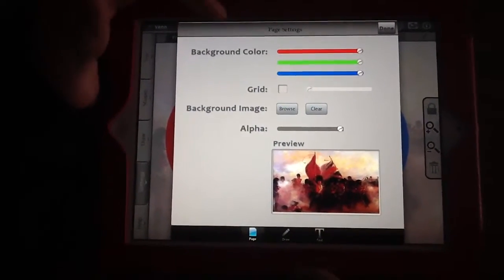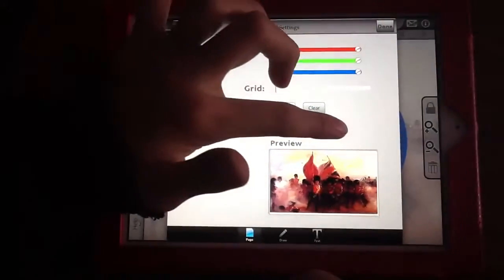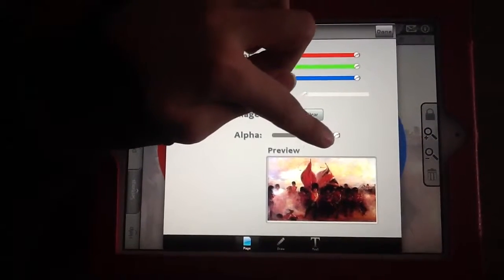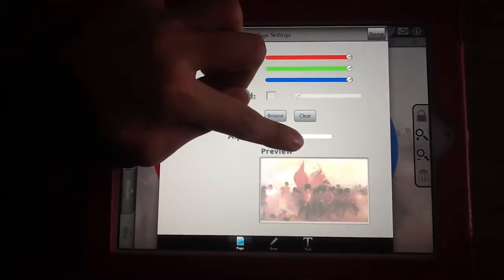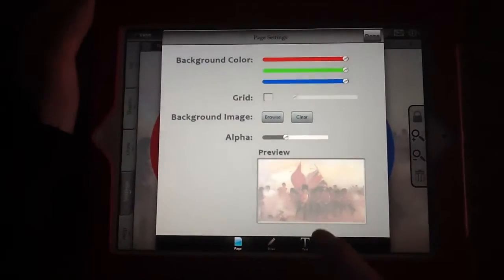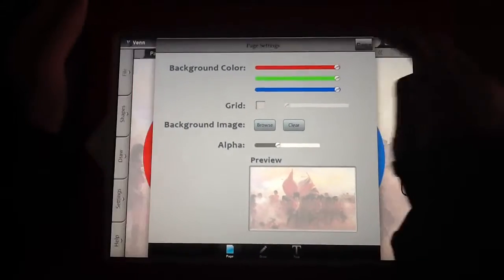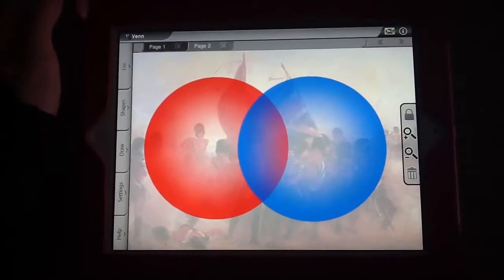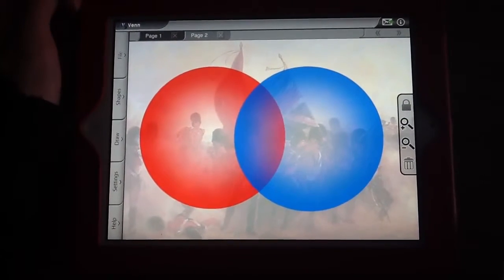Draw Venn 9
Background as watermark